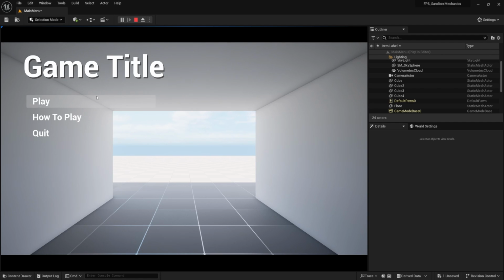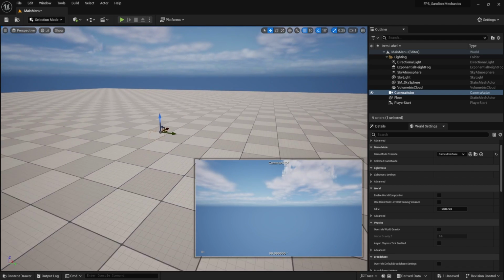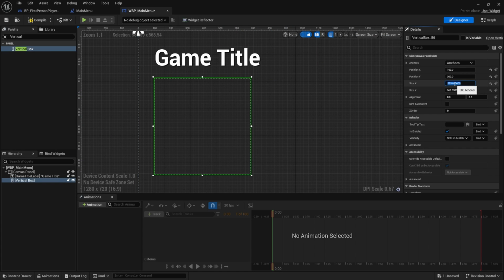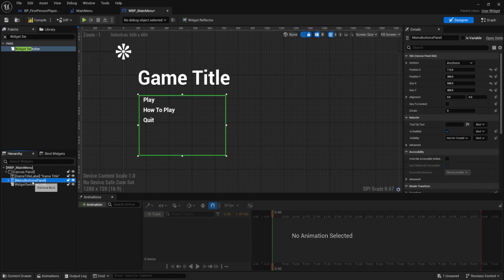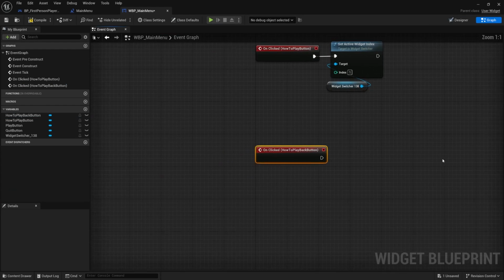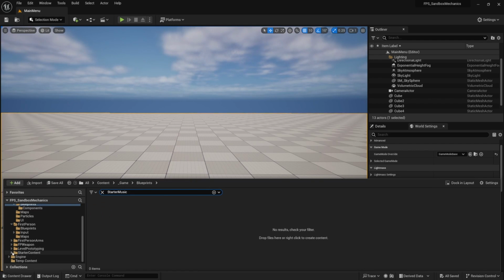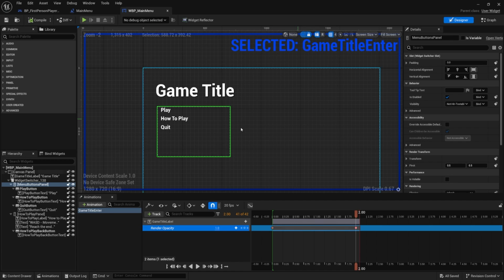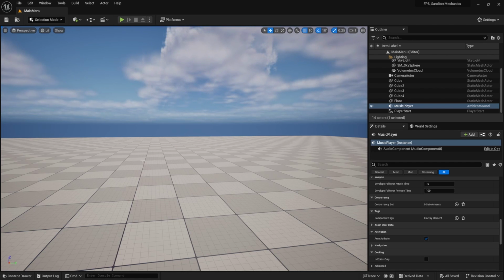Create an Animated Main Menu in Unreal 5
Let's create a Main Menu for our game, but add all of the polish details needed to make it feel good - fades, sounds, hover effects, animations and more!

00:00 - Intro
00:32 - Reference
01:17 - MainMenu Map
02:41 - Lock Movement Input
06:43 - Camera Setup
09:38 - MainMenu Widget
12:26 - Spawn Widget
13:28 - Button Layout
17:15 - Button Hover Effects
18:40 - Complete Buttons
20:09 - Sub Menu Layout
26:12 - Widget Switching
29:41 - Play Button
31:00 - Quit Button
32:06 - Return Game Input
33:13 - Camera Fade
35:13 - Background Music
36:33 - Button Sounds
38:50 - Create Menu Animations
41:07 - Play Animation
42:17 - Menu Enter Animation
45:49 - Menu Exit Animation